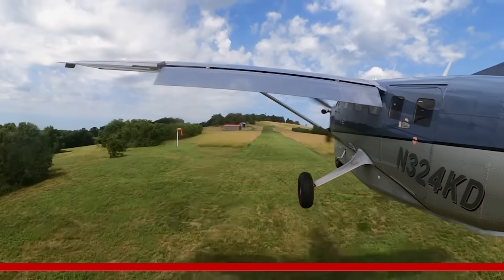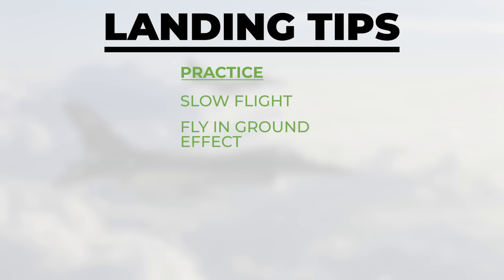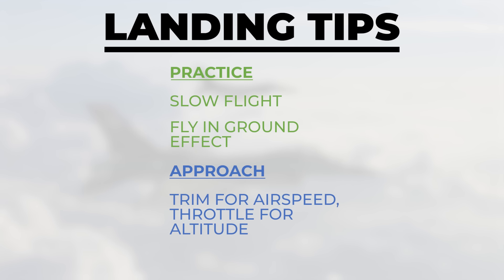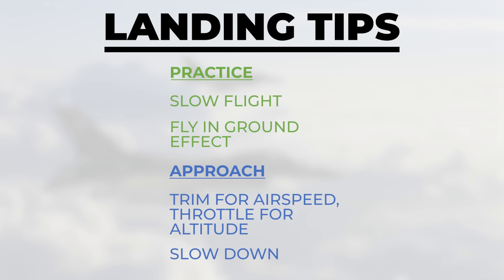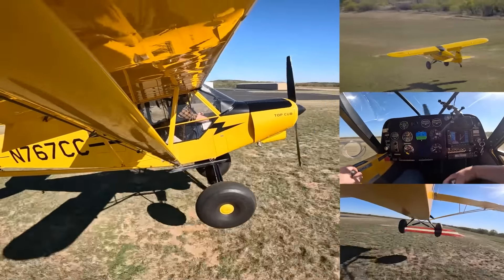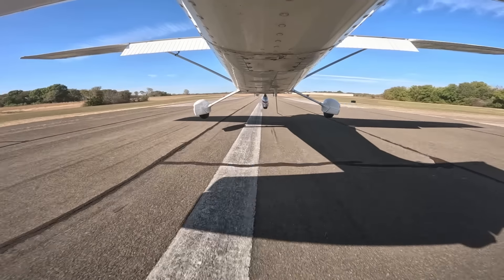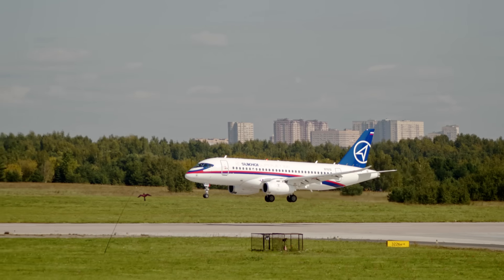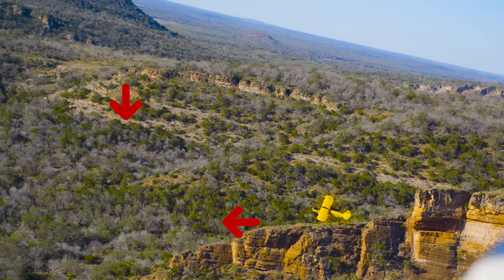8 SMALL Tweaks That Improve Your Landings FOREVER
Landings are one of the more challenging but rewarding parts of being a pilot... "greasing" the landing is one of the best feelings! Here are 8 simple and small tweaks I've made over the years to try to get better at landings, and each of them have helped me a ton along the way. I hope it helps you in your aviation journey!

Link to "Stick and Rudder" book